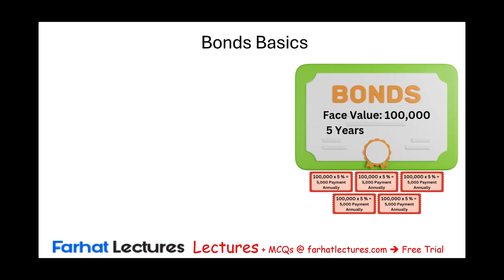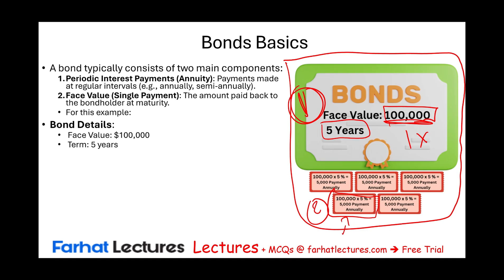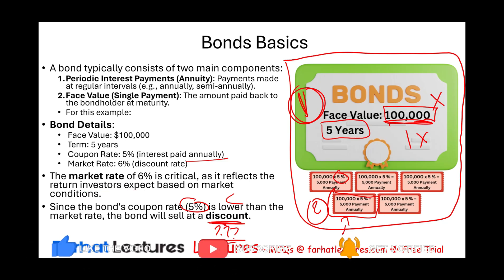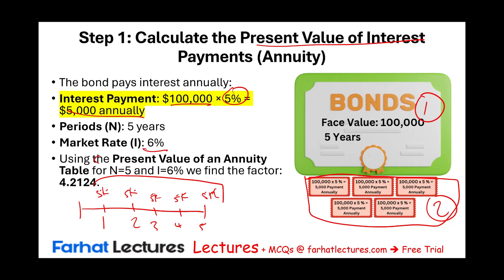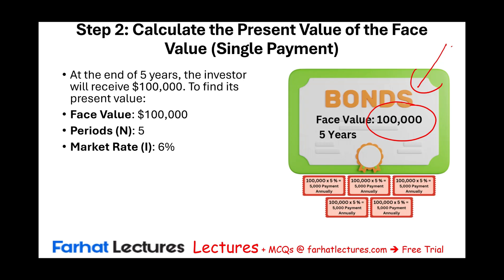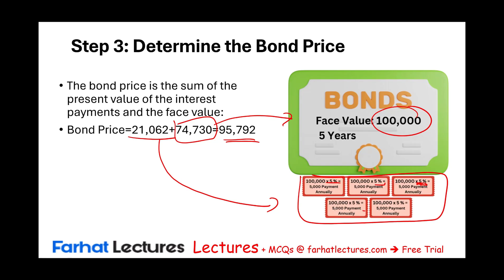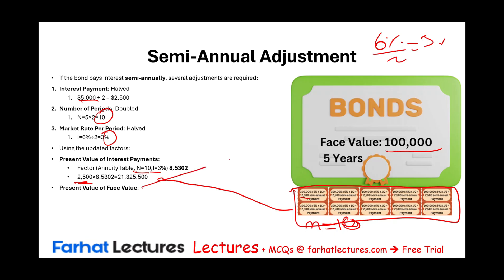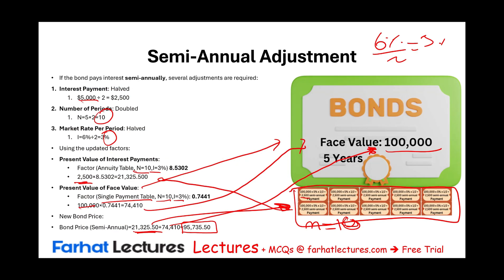Present Value (issue price) of a Bond.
In this video, we explain how to find the price of a bond using time value of money

Present Value Application: Bond Price
The price of a bond represents the present value of its future cash flows, which include periodic interest payments (coupons) and the repayment of the bond’s face value (principal) at maturity. Investors determine the price of a bond by discounting these future cash flows to their present value using the bond's yield to maturity (YTM) as the discount rate.

Components of Bond Pricing
These are periodic interest payments made to bondholders, typically expressed as a percentage of the bond’s face value.
The present value of coupon payments is calculated by treating them as an annuity.

Face Value (Principal)
The amount repaid to the bondholder at the end of the bond’s term (maturity).
The present value of the face value is calculated as a single lump-sum payment discounted to the present.

Factors Influencing Bond Prices
Market Interest Rates
If market interest rates rise above the bond’s coupon rate, the bond price falls (discount).
If market interest rates fall below the bond’s coupon rate, the bond price rises (premium).

Time to Maturity
Longer maturities are more sensitive to interest rate changes, leading to greater price volatility.

Higher coupon rates generally result in higher bond prices, as they provide more periodic cash flows to investors.

Credit Risk
Bonds with higher credit risk (e.g., issued by less stable entities) typically sell at lower prices to compensate for the added risk.

Yield to Maturity (YTM)
The rate of return required by investors influences how cash flows are discounted and thus affects bond prices.

Applications of Bond Pricing

Investment Decisions
Investors use bond pricing to determine whether a bond is a good investment relative to its yield and risk.

Portfolio Valuation
Bond prices help assess the market value of fixed-income securities in an investment portfolio.

Debt Issuance
Corporations and governments use bond pricing to set offering prices for new bond issues.

Interest Rate Risk Management
Understanding bond pricing helps investors and financial managers gauge the impact of interest rate fluctuations on bond portfolios.

Conclusion
The bond price application of present value highlights the importance of the time value of money in financial markets. By discounting future cash flows to their present value, investors can evaluate the fair market value of bonds and make informed investment decisions. Bond pricing serves as a foundation for understanding the relationship between interest rates, market dynamics, and investment returns.